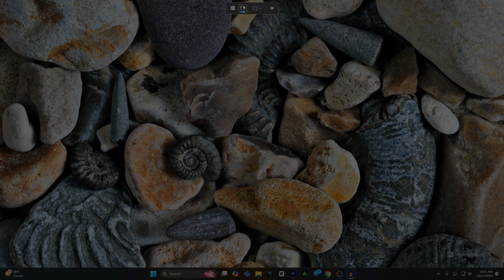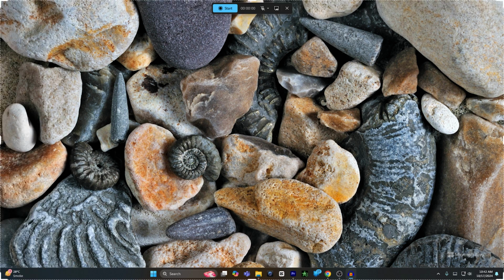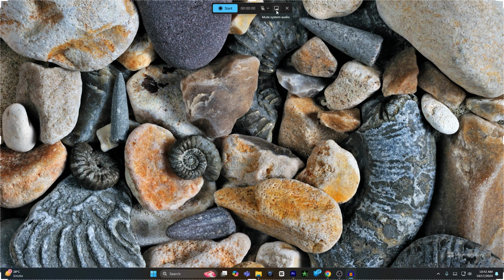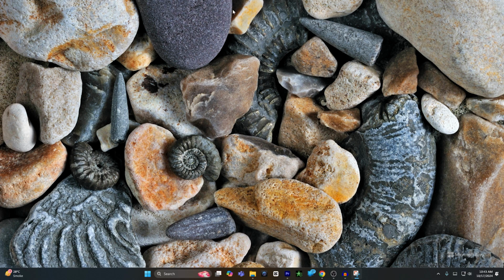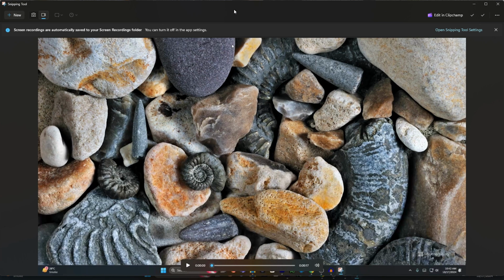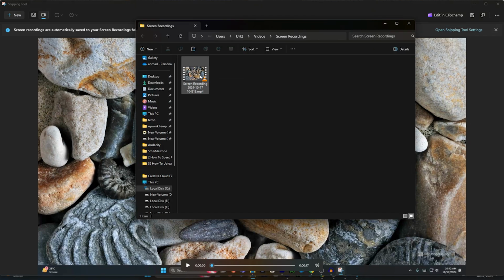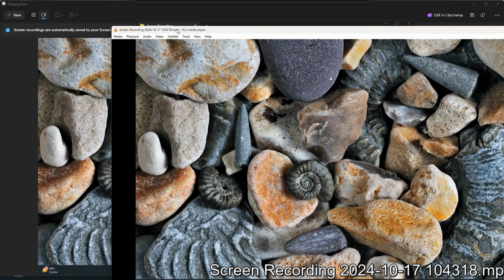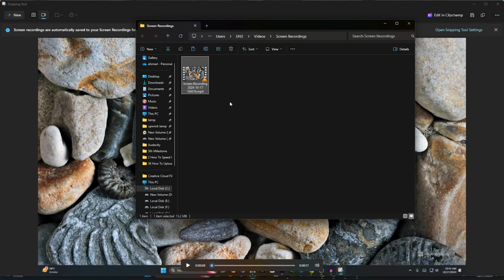How To Screen Record On A Laptop (Windows 11)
Learn how to effortlessly screen record on your laptop with our comprehensive guide! Whether you're using Windows 10, Windows 11, or another operating system, this tutorial will walk you through various methods to capture your screen effectively.